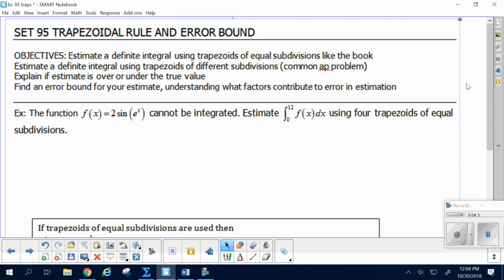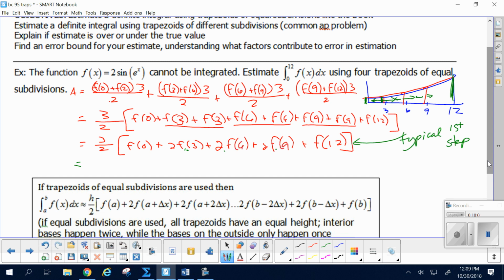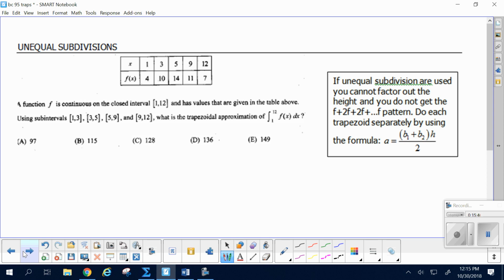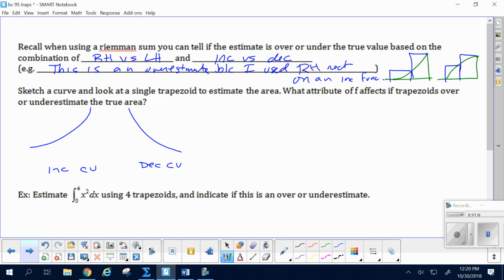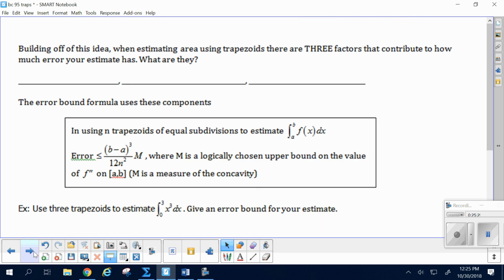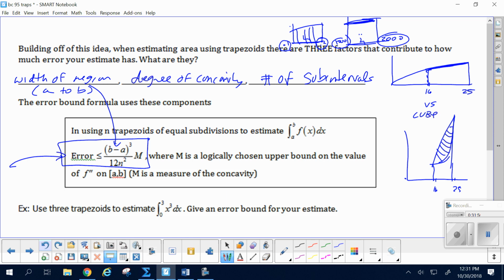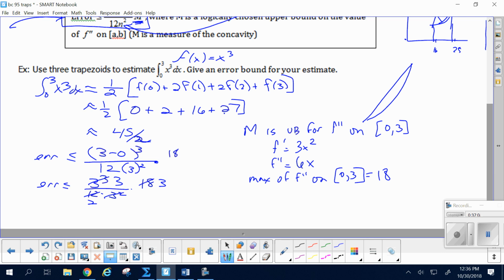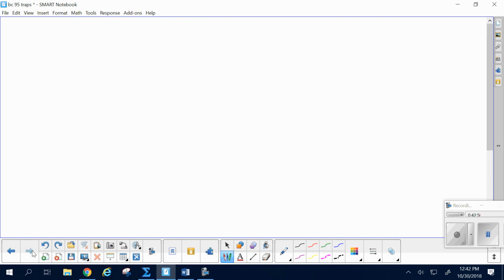bc set 95